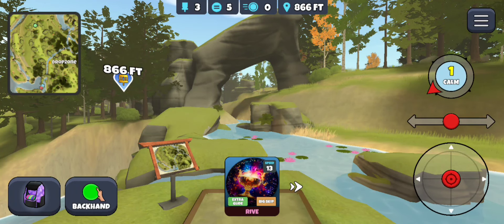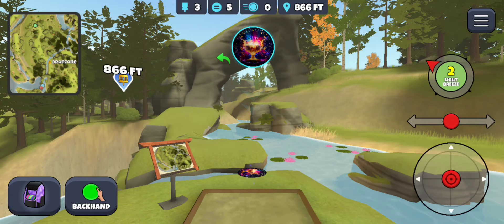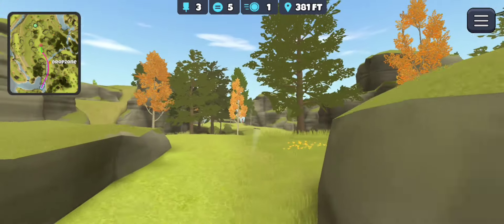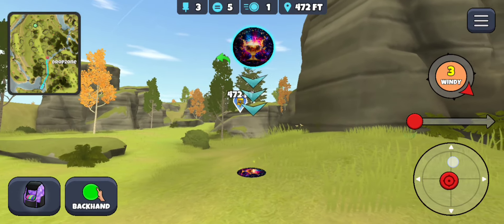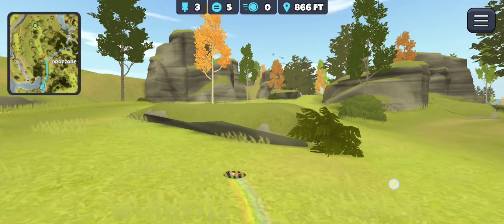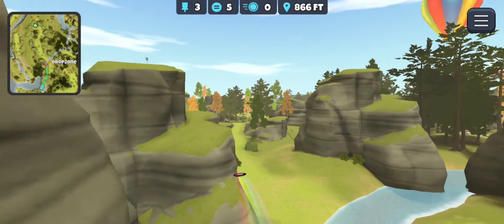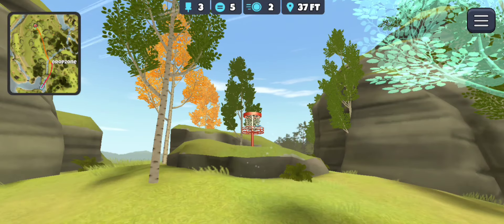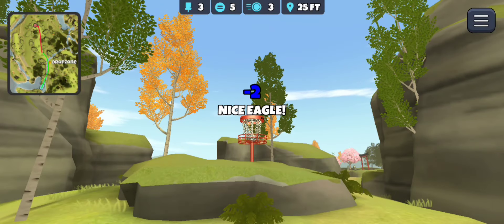Ikigai Springs Hole #3, Disc Golf Valley